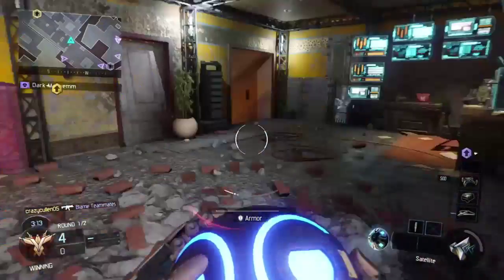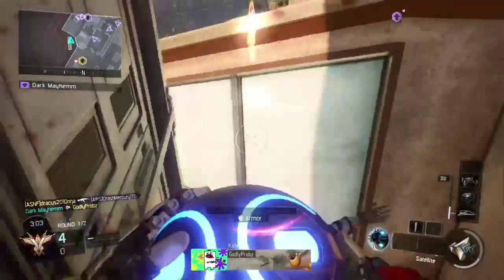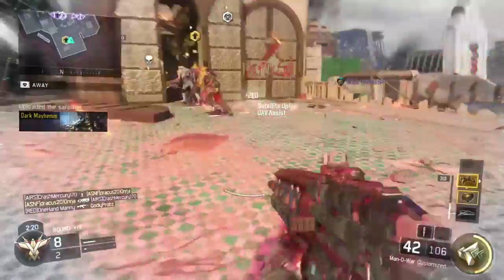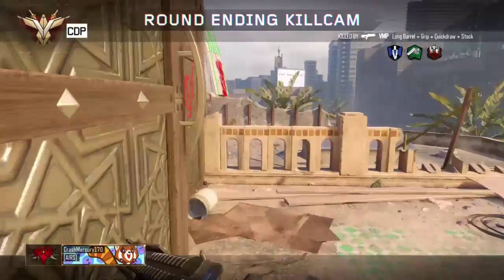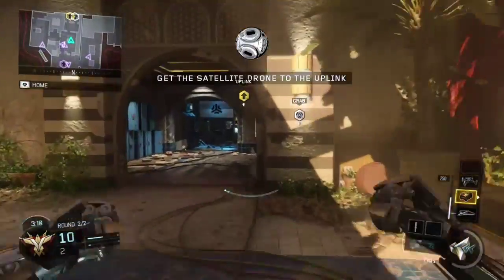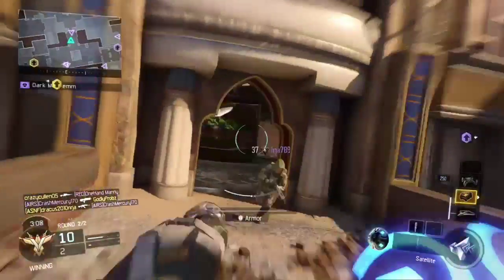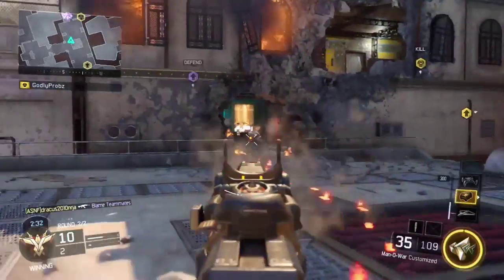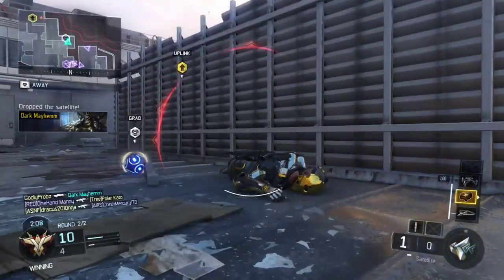Uplink tips and tricks